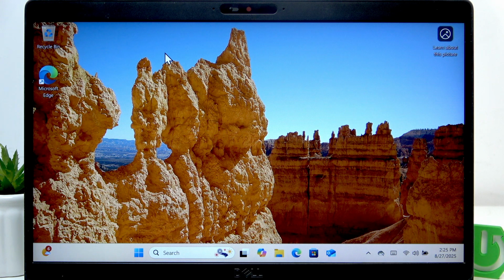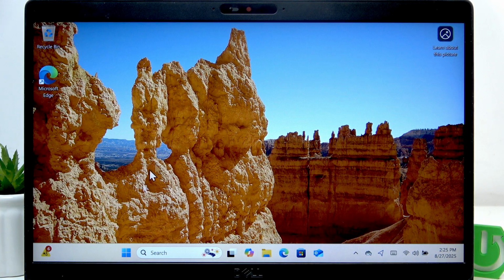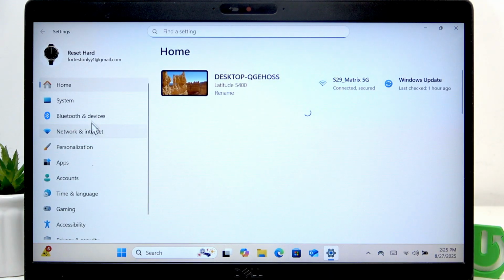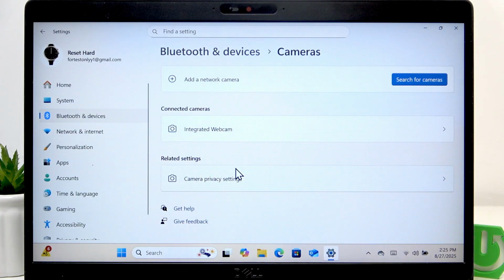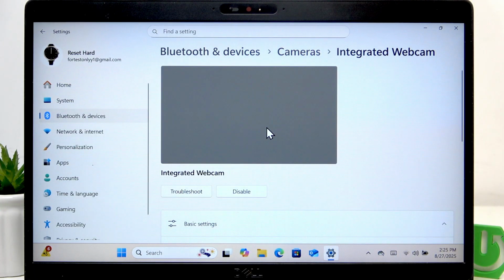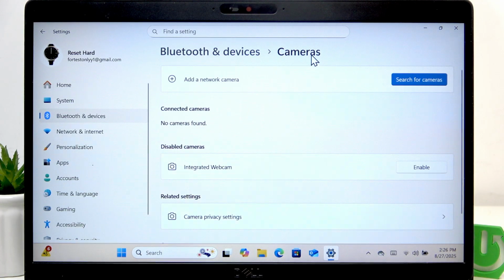DELL LATITUDE 5400 – How to Enable or Disable Webcam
If you want to turn your webcam on or off on the DELL LATITUDE 5400, this video will show you the exact steps. Learn how to toggle the integrated webcam using Windows settings and also how to use the manual camera shutter for extra privacy. Whether you need to disable your camera for security or enable it for video calls, this guide covers everything you need to know for the DELL LATITUDE 5400 webcam. Follow along to easily manage your webcam settings and keep your privacy under control.

How to enable or disable webcam on DELL LATITUDE 5400?
How to turn off the integrated camera on DELL LATITUDE 5400?
Where is the manual camera shutter on DELL LATITUDE 5400?

0:00 Introduction
0:08 Open Start Menu and Settings
0:15 Navigate to Bluetooth & Devices → Cameras
0:23 Select Integrated Webcam
0:27 Disable or Enable Webcam
0:32 Use Manual Camera Shutter
0:44 Summary